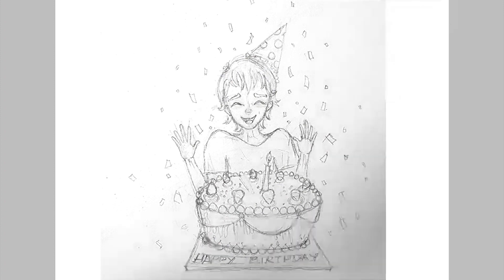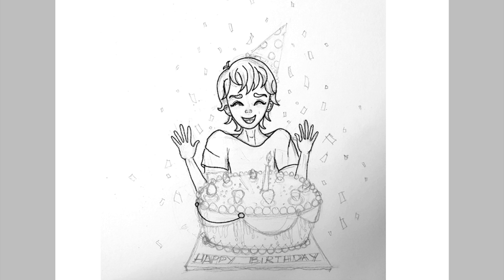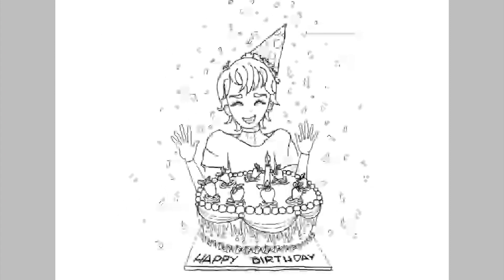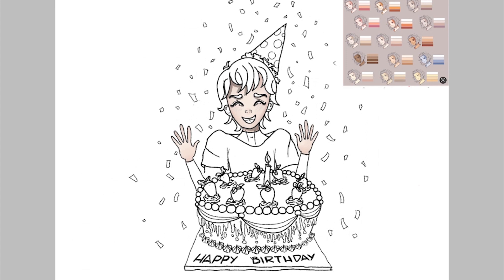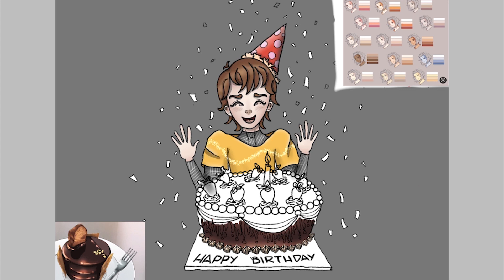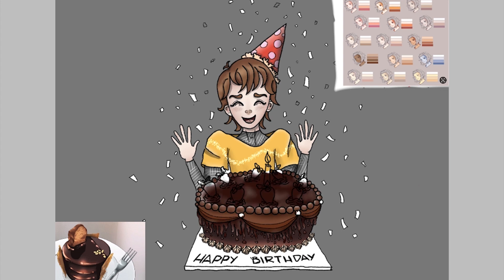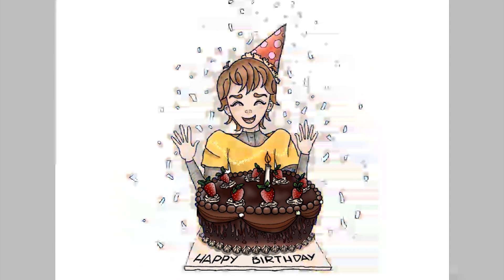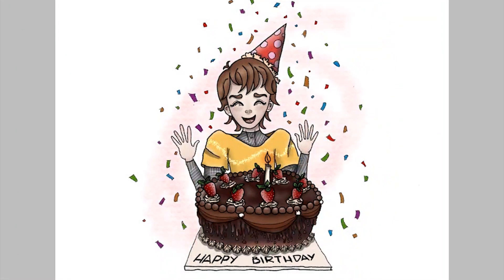IbisPaintX on Samsung Galaxy Tab S5e | First Impressions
Just tried out ibispaintx on my galaxy tabs5e. Really happy with this app, lots of drawing features, brushes and layer options. Here is a small birthday card drawing I did using the ibis paint x.

Ibis Paint X worked nicely with the galaxy tab s5e. For this drawing I am using the Adonit Dash 3 stylus.

Stylus used here (adonit dash 3)
Galaxy tab s5e

I will definitely spend more time drawing in this app.

Let me know if you would like to see a series of tutorials for this app as well! :)